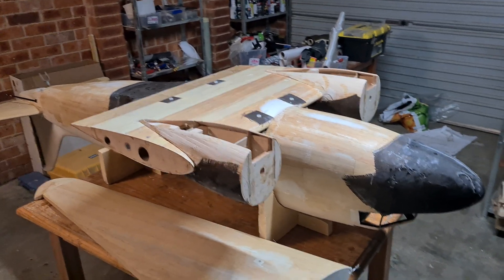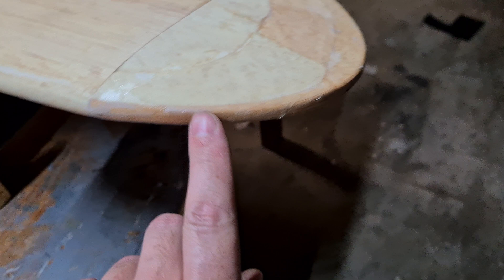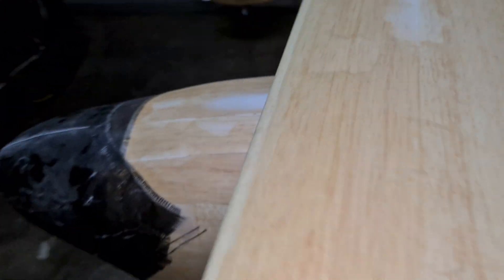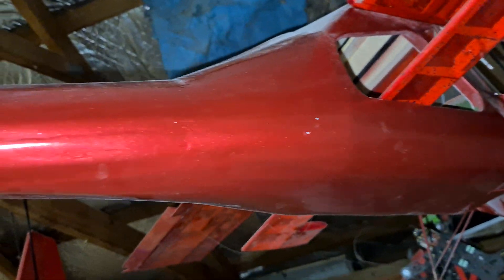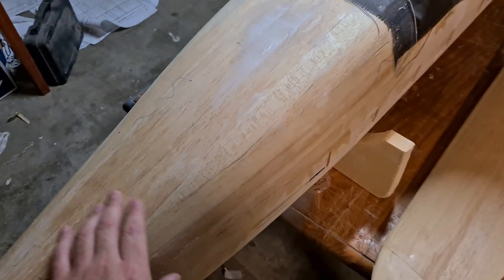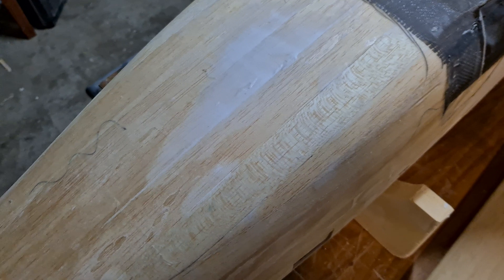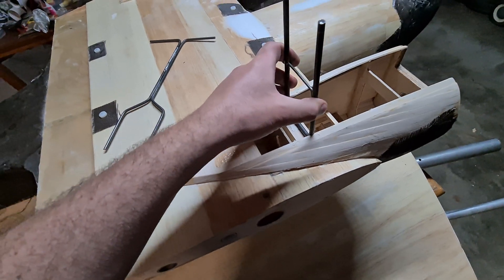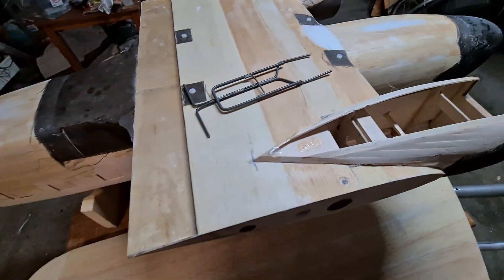Massive remote control plane build DC3/C47 Episode 5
Building a remote control model of the Douglas DC-3/C47 from scratch - Fibreglassing and fixed retracts.

In this episode I show the progress on the fibreglass and test fit the fixed gear.